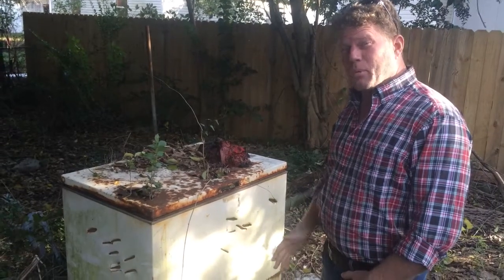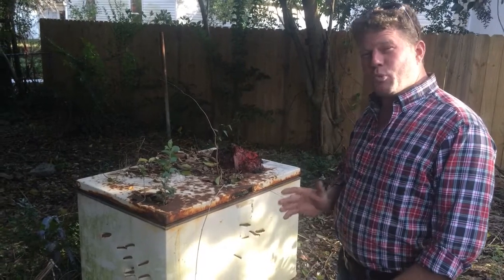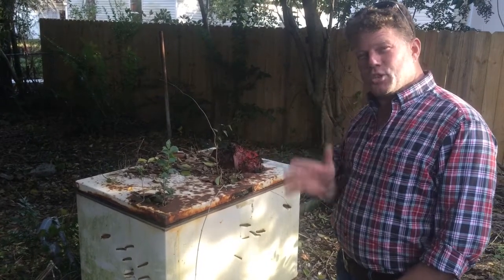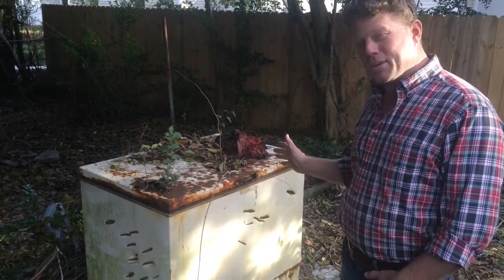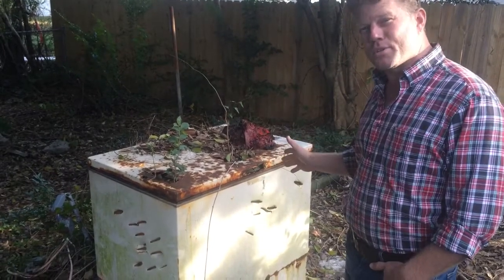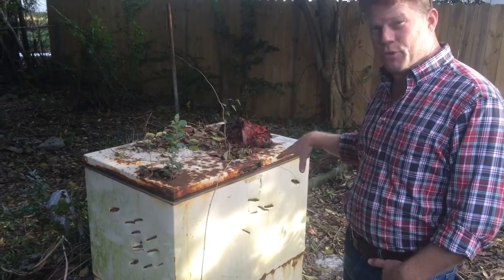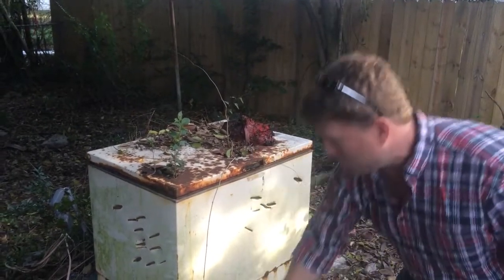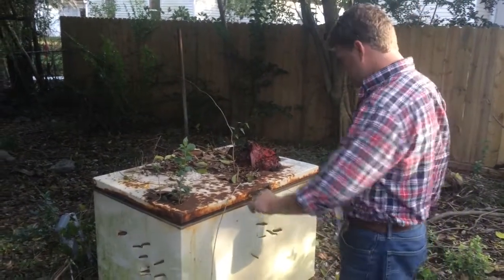Freezer Chests......they're NEVER good......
This is not the first time we've acquired an investment property where a freezer chest has been left on site by previous residents. it's also not the first time I've opened one up. it's almost a macabre curiosity, with the discovery of the contents usually leaving a memorable experience. I've been known to strap them shut and haul them off. in this case, it was outdoors, and full of rainwater. too heavy to move.